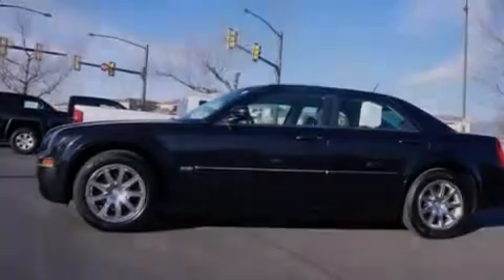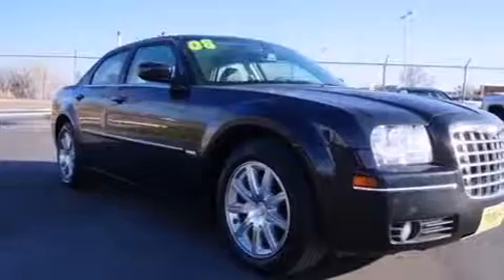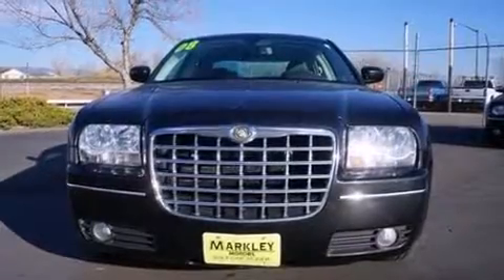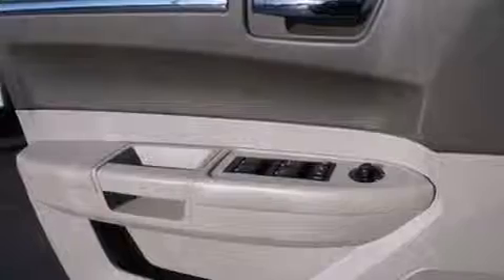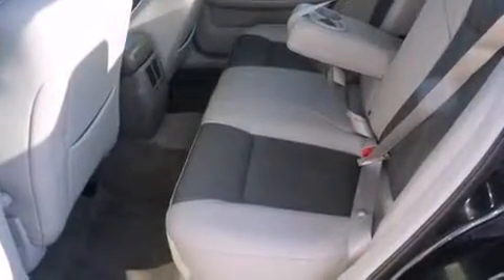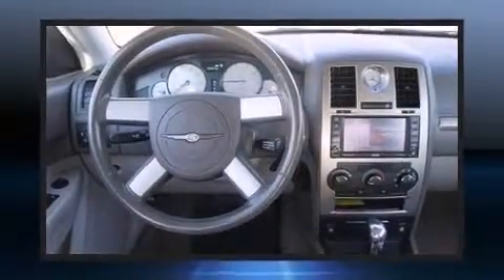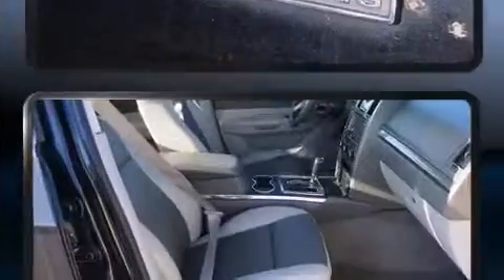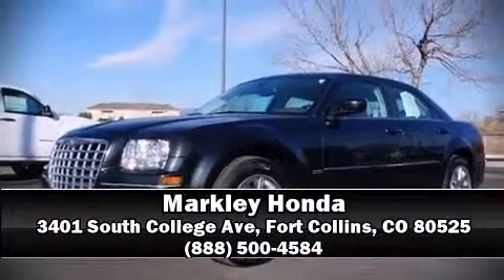2008 Chrysler 300 Touring in Fort Collins, CO 80525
Markley Honda
3401 South College Ave

Sensibility and practicality define the 2008 Chrysler 300. This 4 door, 5 passenger sedan provides exceptional value! A 3.5 liter V-6 engine pairs with a sophisticated 4 speed automatic transmission, providing a smooth and predictable driving experience. Chrysler infused the interior with top shelf amenities, such as: leather upholstery, variably intermittent wipers, air conditioning, front fog lights, tilt steering wheel, power door mirrors and heated door mirrors, and 1-touch window functionality. Chrysler also prioritized safety and security by including: dual front impact airbags, traction control, brake assist, ignition disabling, and 4 wheel disc brakes with ABS. For added security, dynamic Stability Control supplements the drivetrain. A Carfax history report provides you peace of mind by detailing information related to past owners and service records. We know that you have high expectations, and we enjoy the challenge of meeting and exceeding them! Stop by our dealership or give us a call for more information.